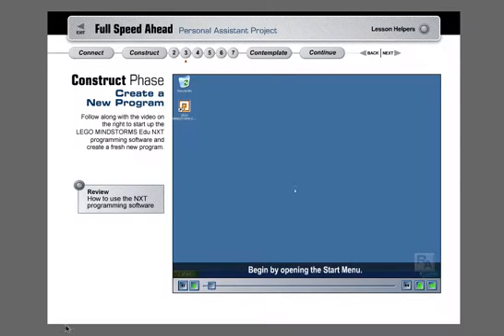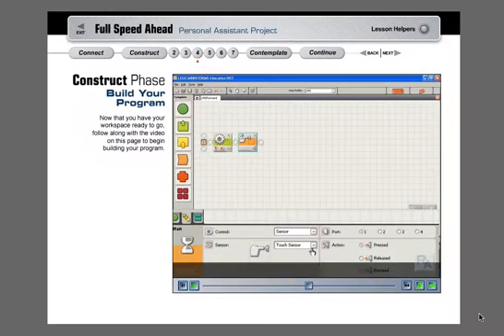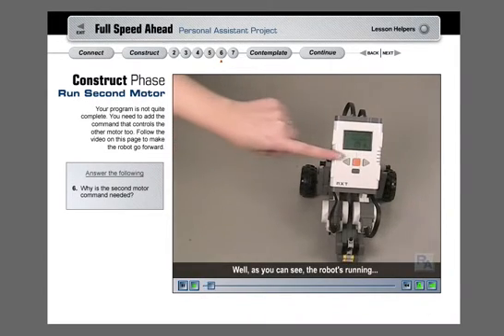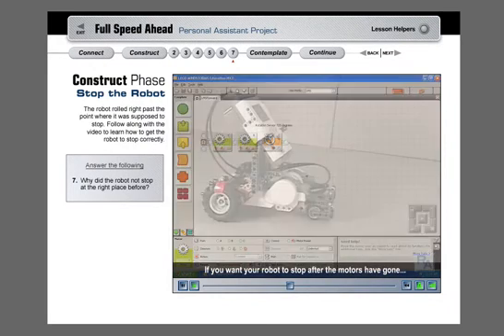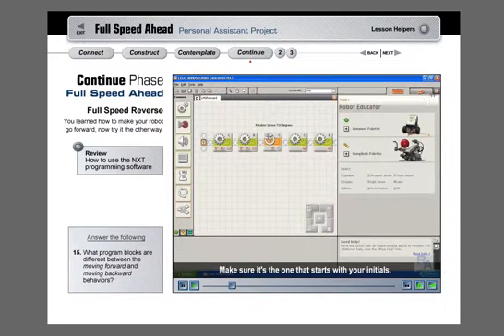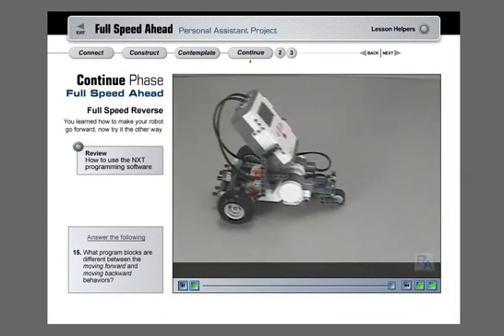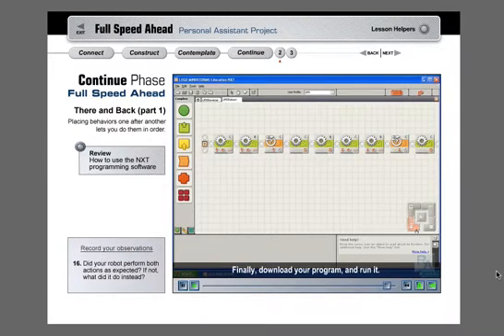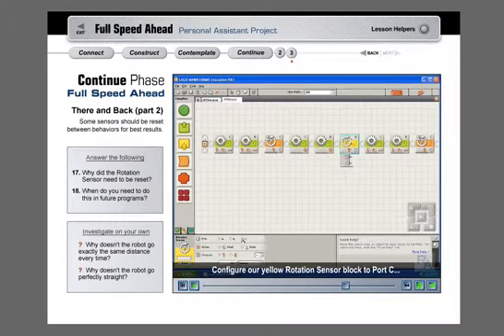FSA Project 1